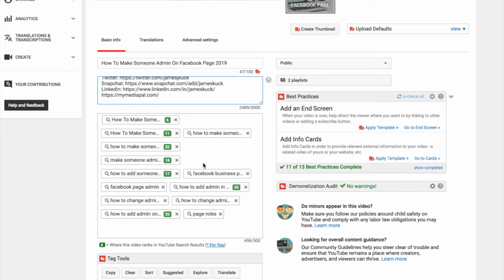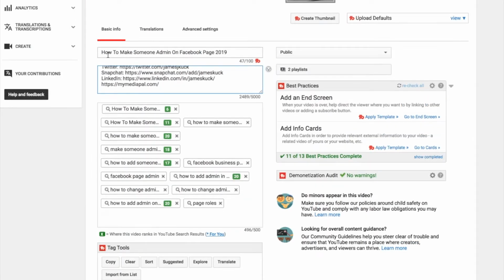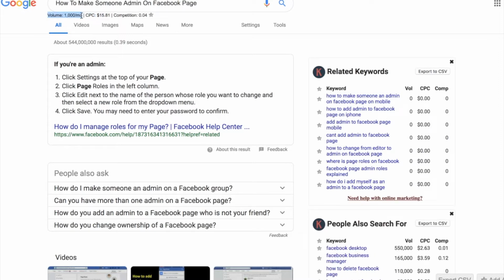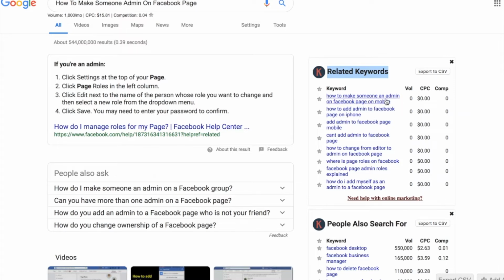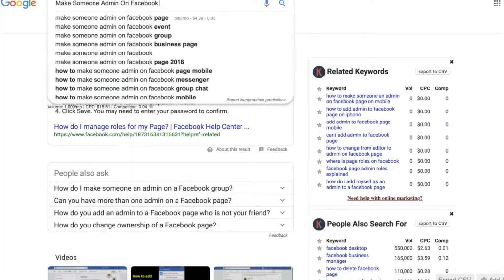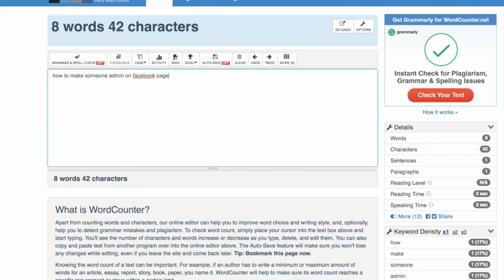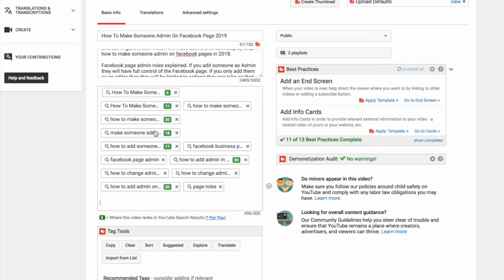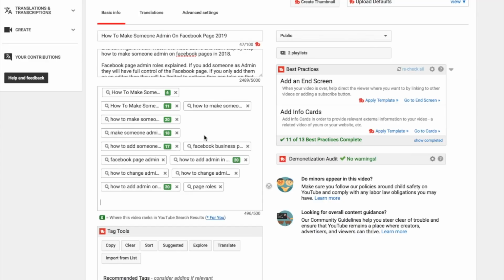How To Tag YouTube Videos to RANK HIGHER and Get Views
In this video I will show you over the shoulder step by step How To Tag YouTube Videos to RANK HIGHER so you can get more targeted traffic and views on your youtube videos. Stay to the end so you do not miss me show you how I personally tag all my youtube videos

This video is tagging on YouTube and YouTube Tags Made Easy

If you like Real Over the Shoulder Business Tutorials and Advice that can really help build your business, personal brand and yourself personally then click the subscribe button below and hit the bell icon so you can get my weekly videos.

I will answer all your confusion on how to use YouTube Tags

Now I am going to jump in and share my screen and show you step by step how I add tags to my YouTube videos so grab a coffee, and pen and notepad and lets get started!

This video is also helpful if you are asking how to tag youtube videos to get more views

if you are new to Wordpress or looking to build your first website I am going to leave a link below to a FREE Step By Step wordpress web design course.

STEPS I COVER WHEN IT COMES TO  how to tag youtube videos 2019

✅have a title, description and tags
✅Optimize them with A TARGETED TERM THAT YOU WANT TO RANK FOR
✅I USE A FEW TOOLS TO DETERMINE MY KEYWORD TERMS.
✅Only 500 characters max in TAG Section so I pick the best ones and I always put my main term then variations

That is How I use Tags on all my Youtube Videos to help RANK HIGHER for certain keywords.